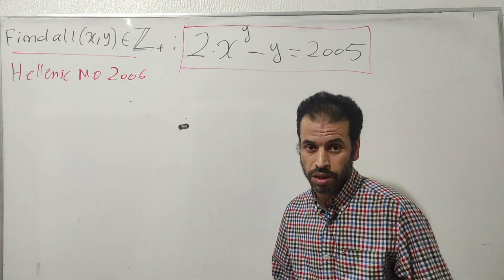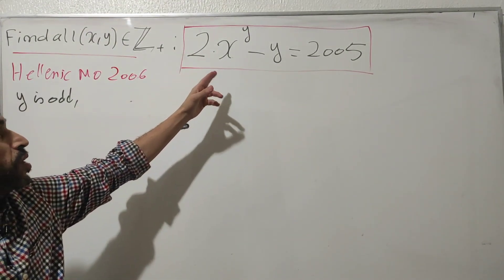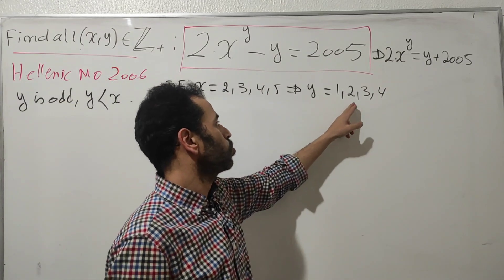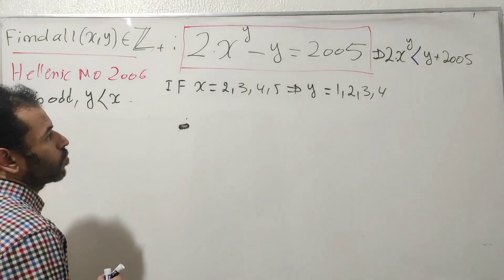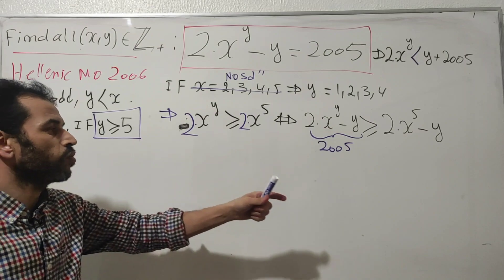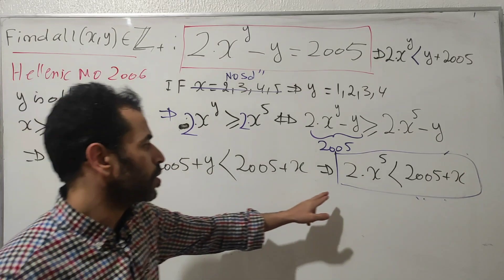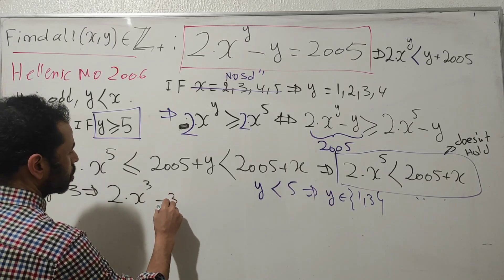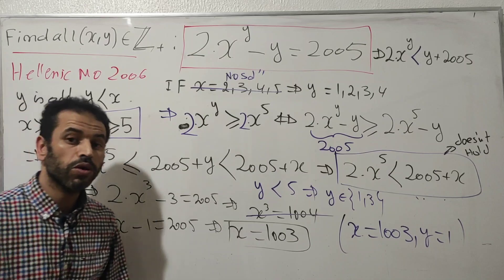arithmetic & number theory of Hellenic mathematical Olympiad 2006